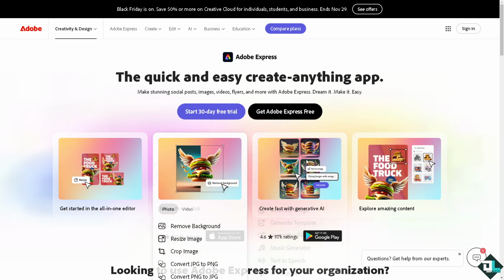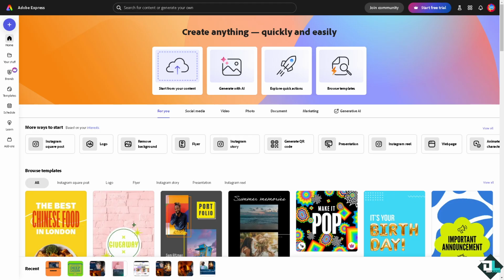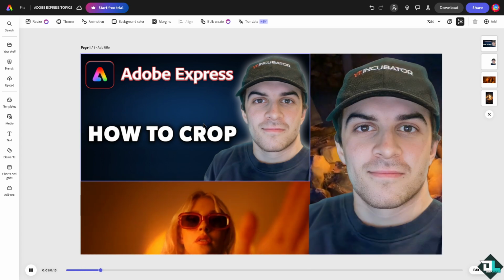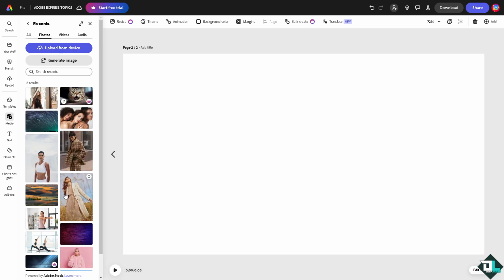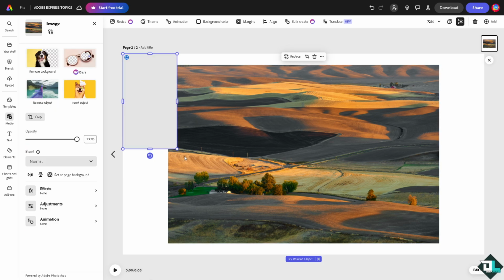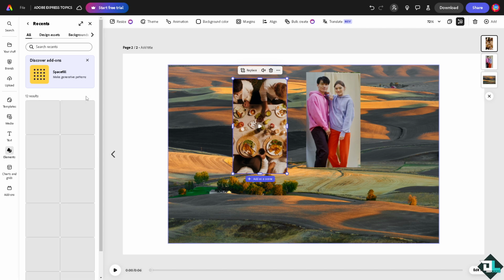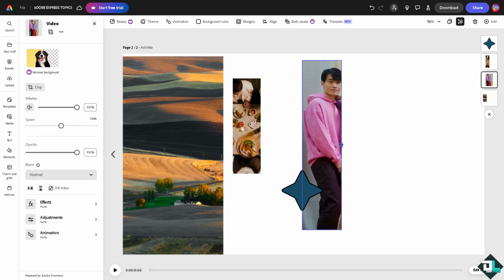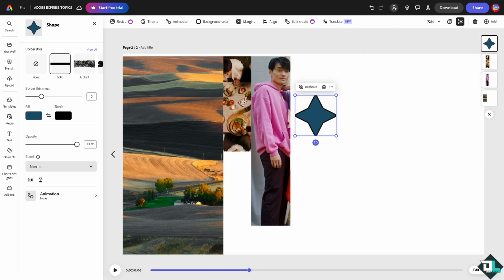How to Crop in Adobe Express (Full 2024 Guide)